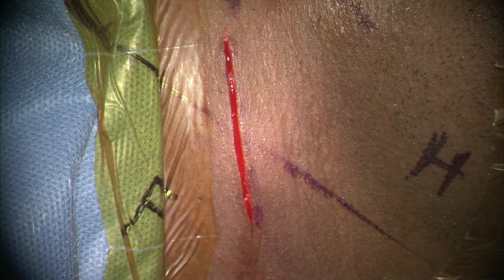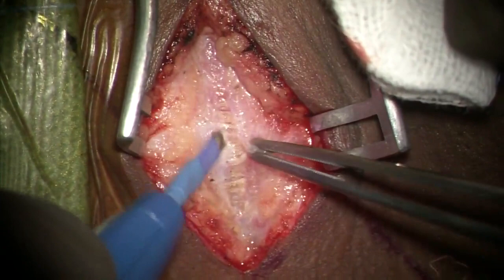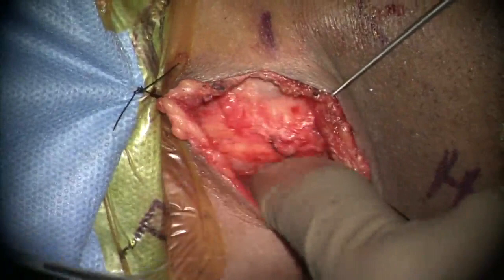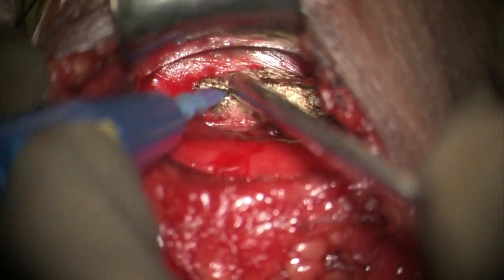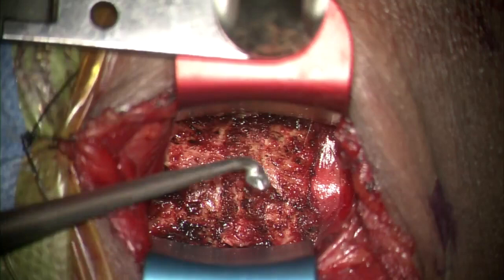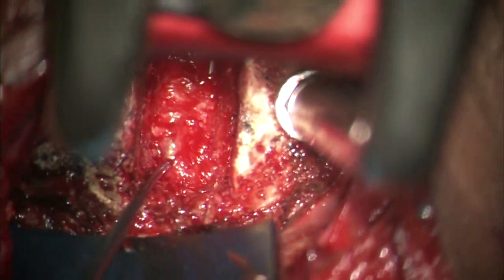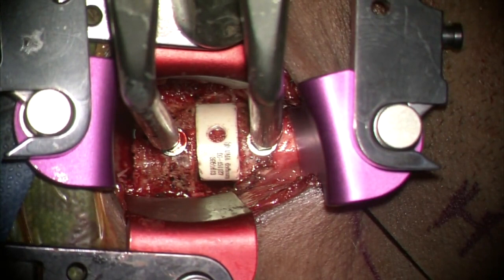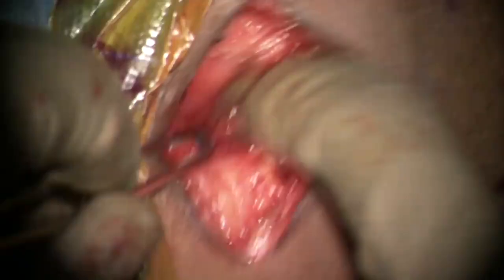Anterior Cervical Discectomy and Fusion technique Dr Kshitij Chaudhary